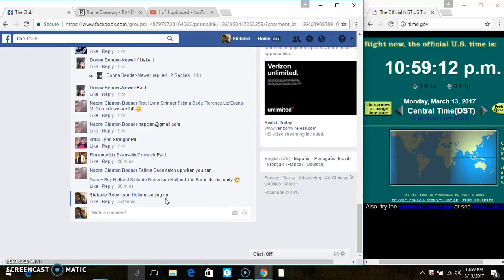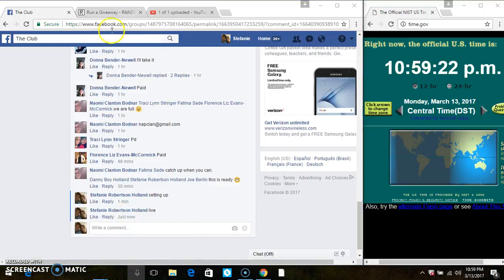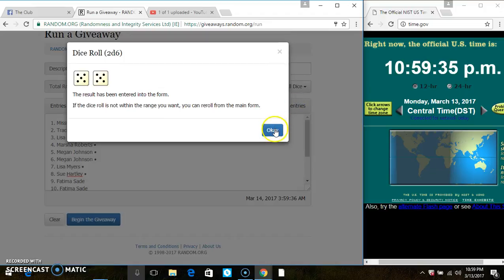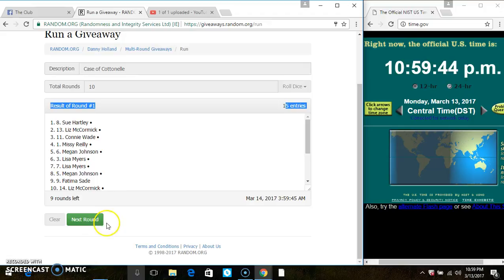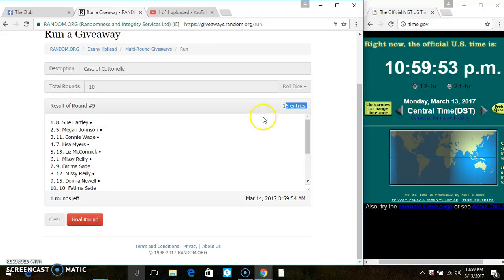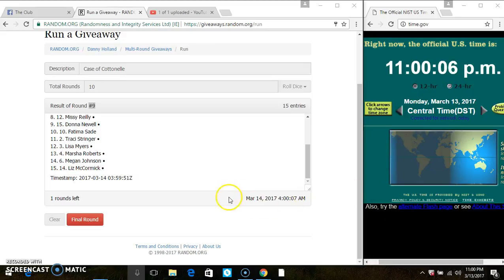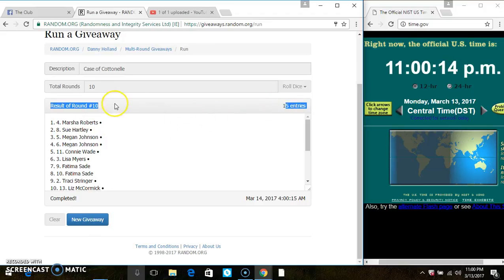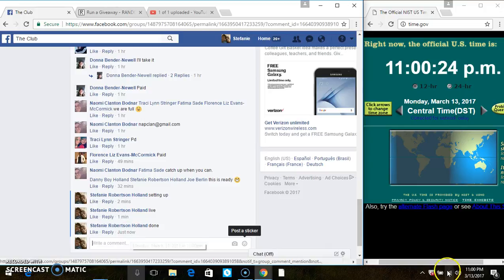Case of Cottonelle